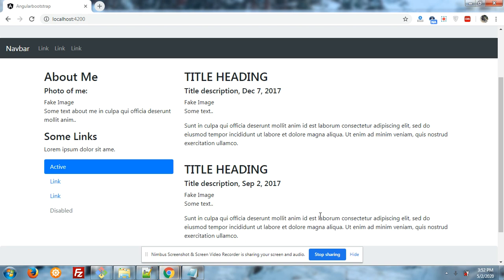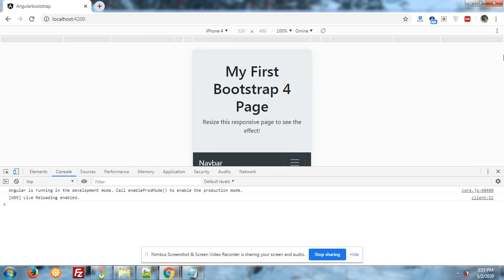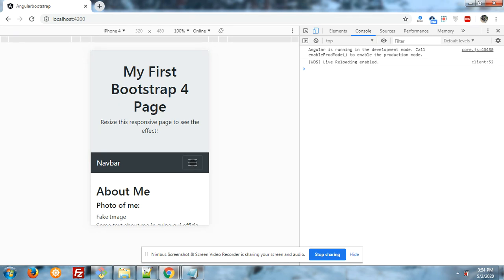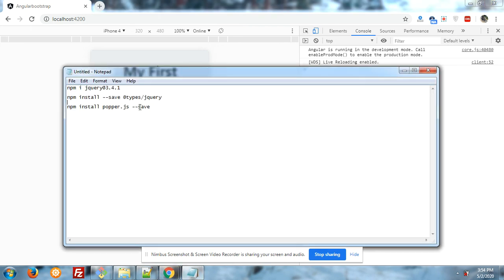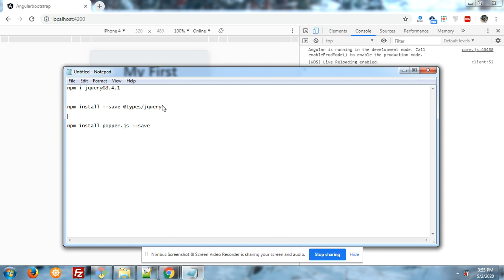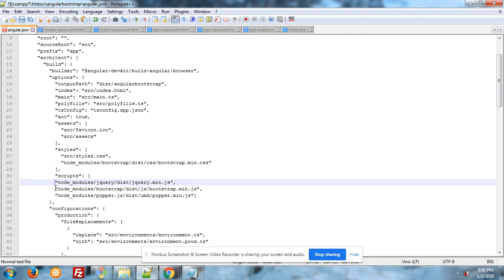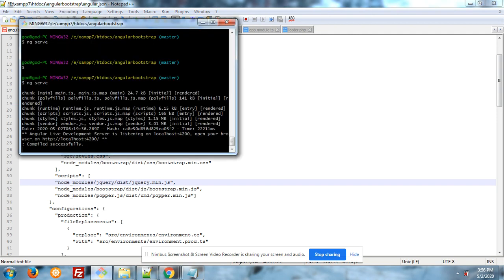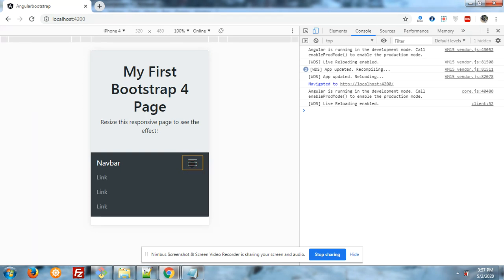How to integrate bootstrap 4 theme into angular 9 application? - Part 2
Hello to all, In this video, I will tell you, how we can make menu navigation collapse.

PART 1:
How to integrate bootstrap 4 theme into angular 9 application?